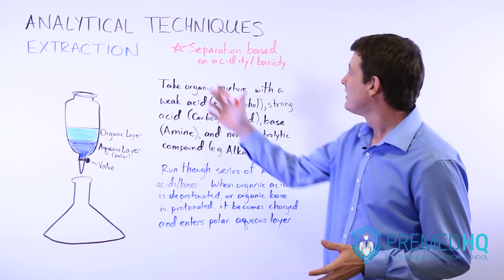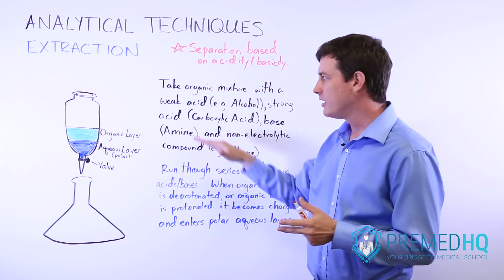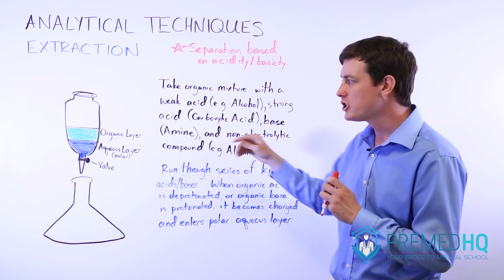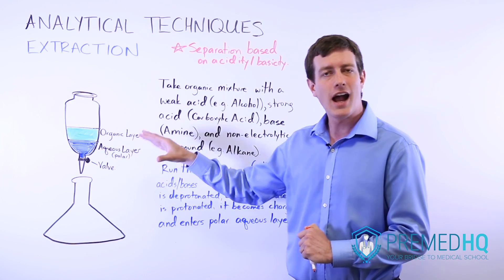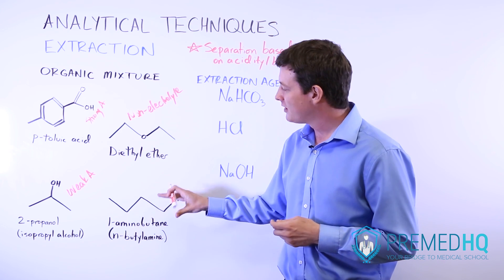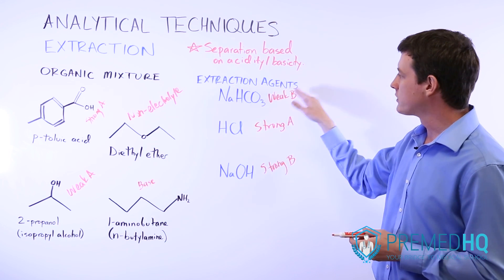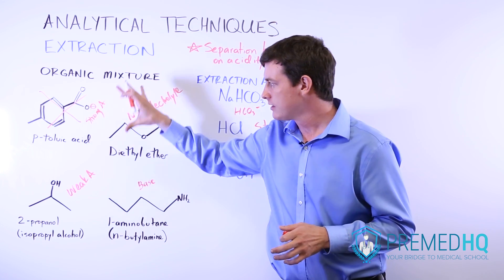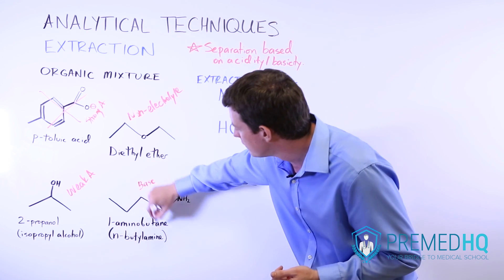Extractions | Analytic Technique in Organic Chemistry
Analytical Techniques Part 4 : Extraction

Explanation of what extraction is and an example running through the process.